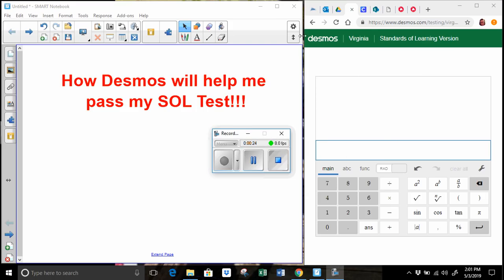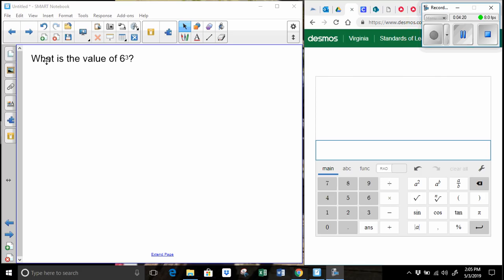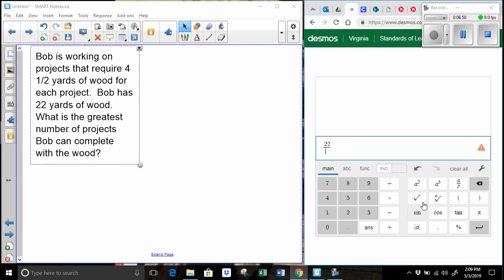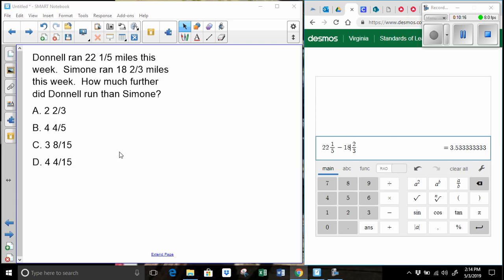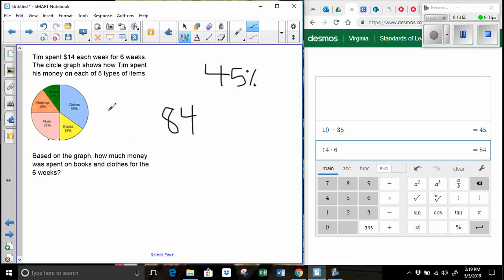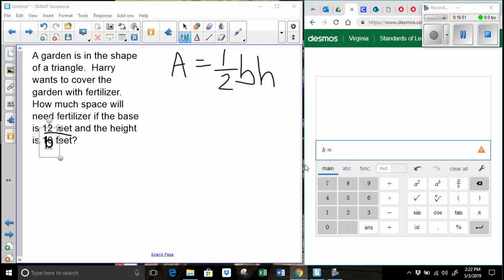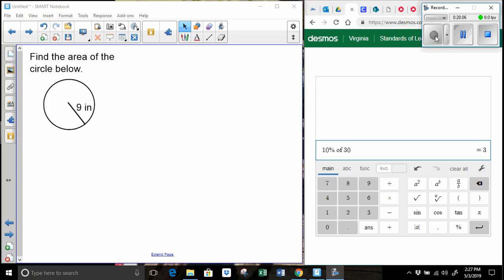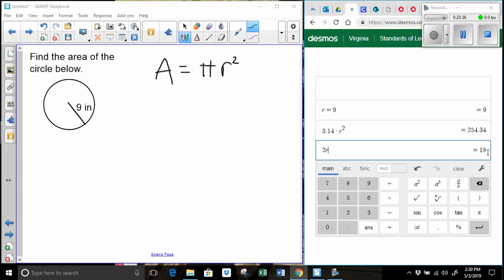Desmos for the SOL Test